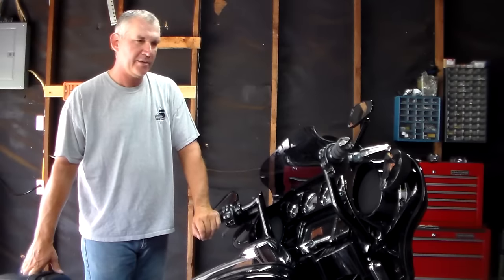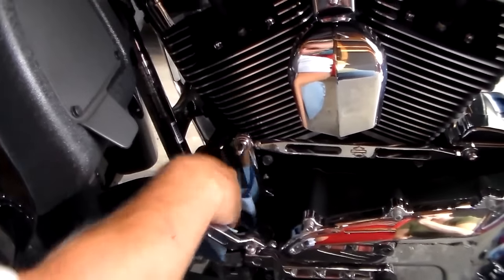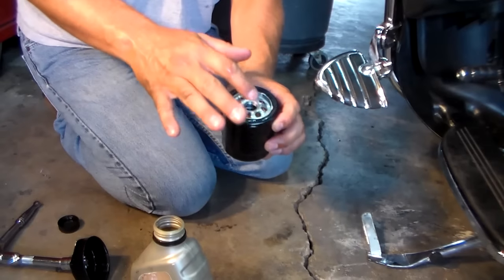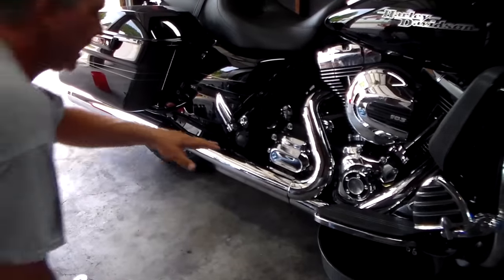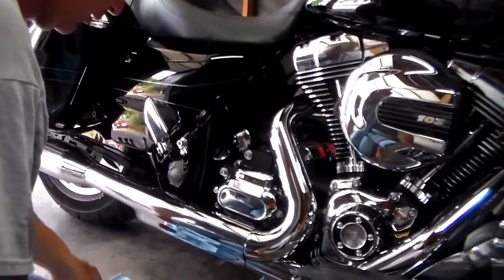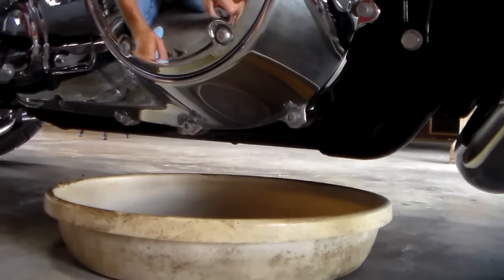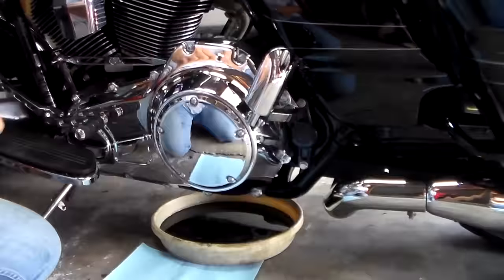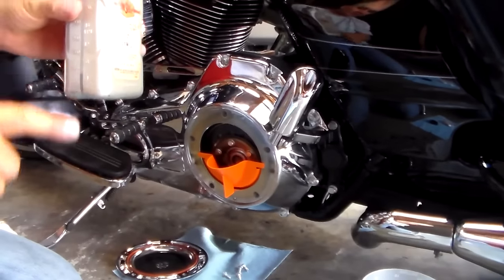How to Perform a 3 Hole Oil Change on a 2015 Harley Street Glide Special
This video covers the entire process of changing the crank case, transmission, and primary lubricant on a Harley Davidson Street Glide Special.

Link to purchase the clutch funnel
Drain Plug O-Rings

Ride it Wrench it assumes no liability for property damage or injury incurred as a result of any of the information contained in this video. Use the information in this video at your own risk. Any injury, damage, or loss that may result from improper use of tools, equipment, or the information contained in this video is the sole responsibility of the user and not Ride it Wrench it.